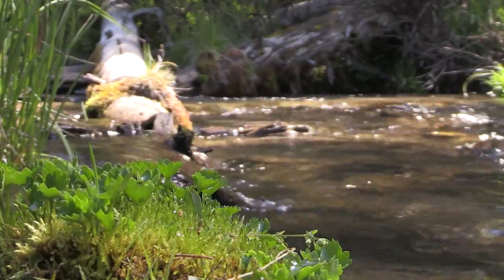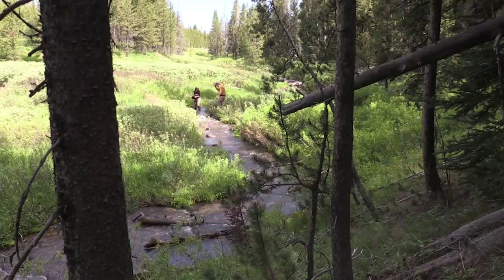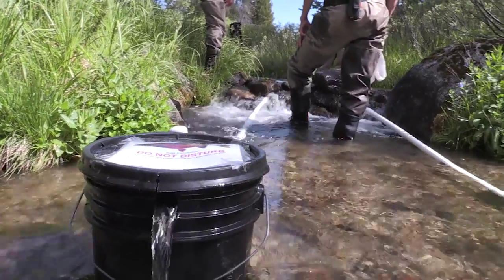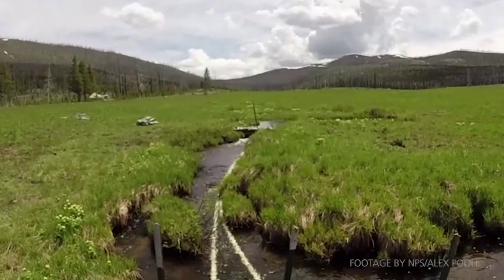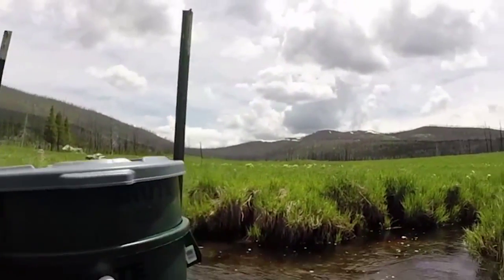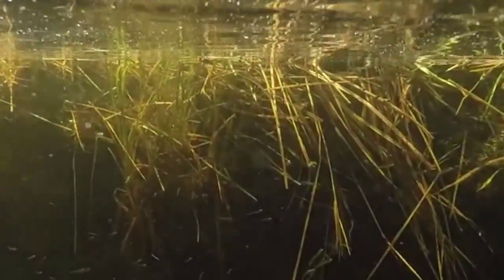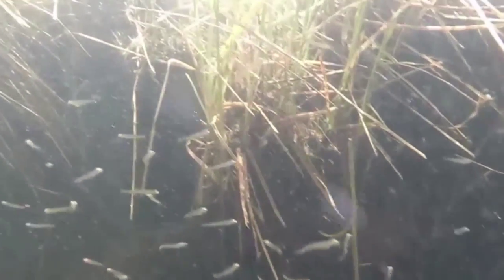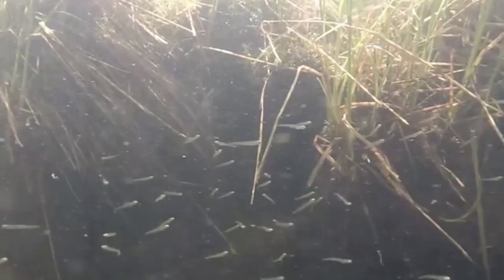Minute Out In It: The Restoration of Grayling Creek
To maintain the natural biodiversity of the Yellowstone ecosystem, sometimes you have to start small. Fish biologist Todd Koel discusses efforts to restore native fish in Grayling Creek, a cup of eggs at a time. Produced by NPS/Neal Herbert.